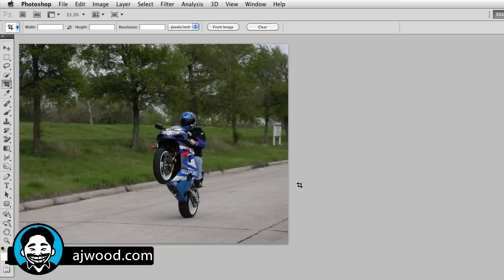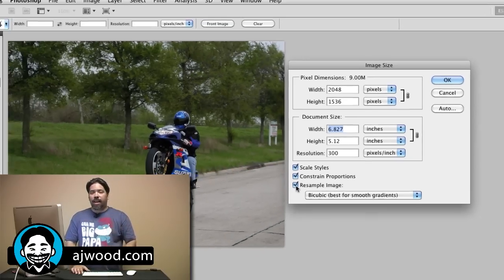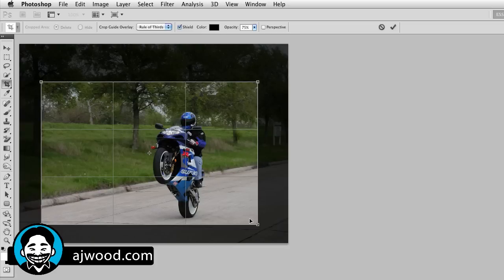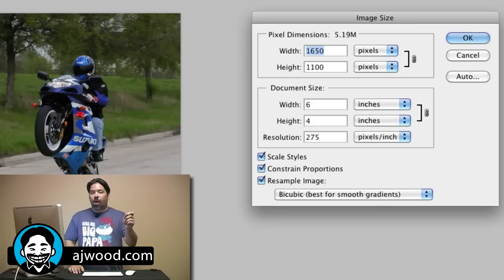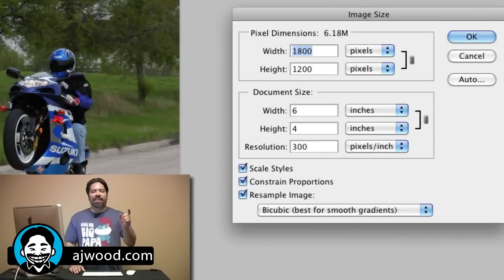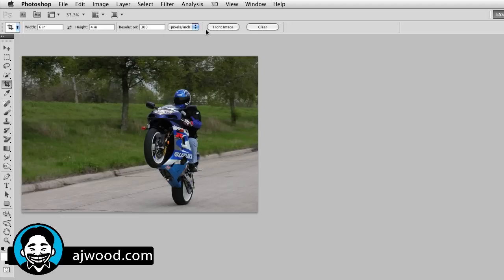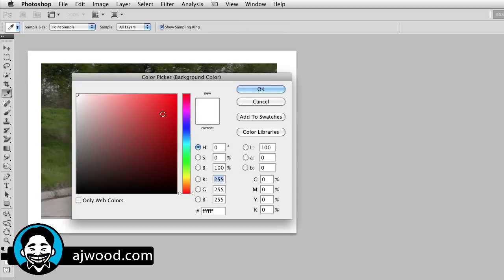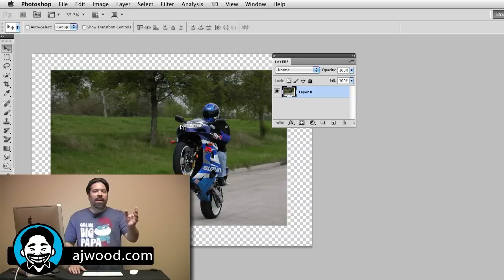How to Crop/Cut using Photoshop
- I Create Content #7. Learn some tricks for cropping images in Photoshop.

Nation Association of Photoshop Professionals
NAPP Wants YOU!